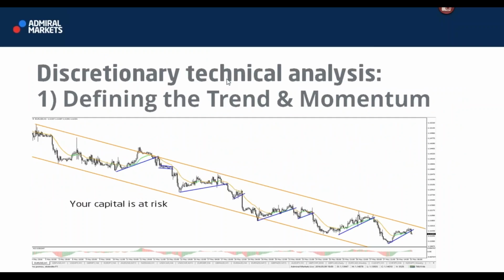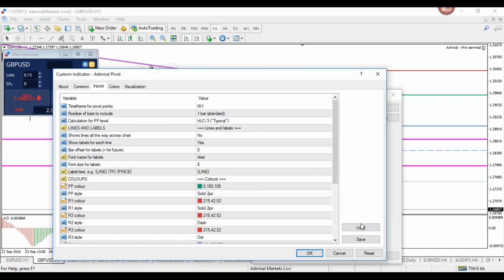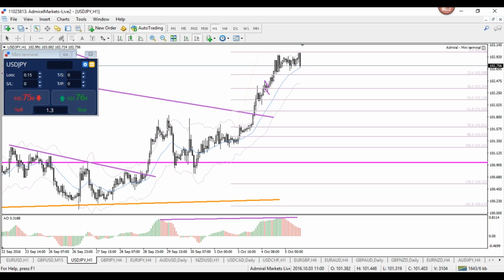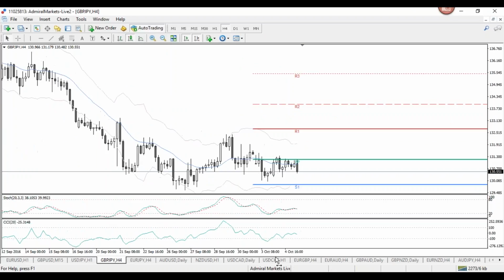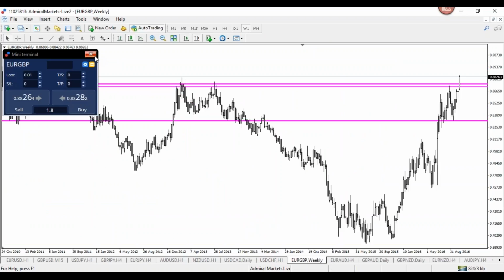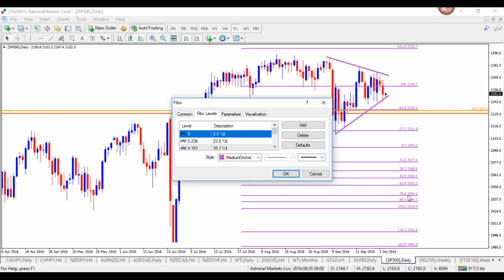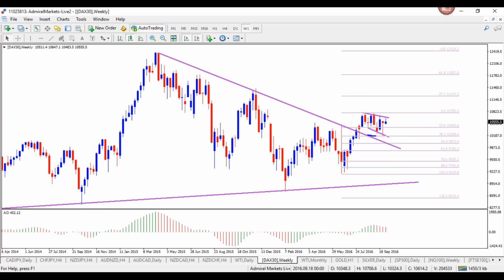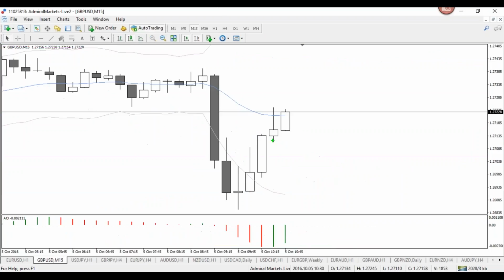Strategy Trading using Patterns, Momentum and S&R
In-depth analysis on tackling the financial markets via technical analysis. Patterns, momentum and S&R are analysed to find the best trading spots on the EUR/USD, USD/JPY, Dax, S&P, oil and other currency pairs.